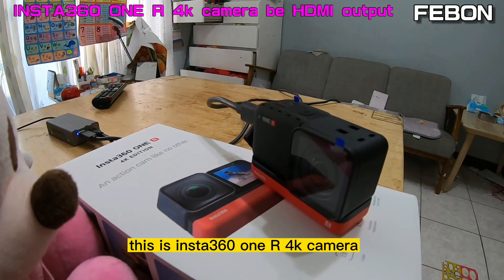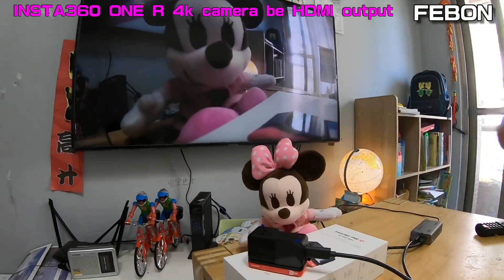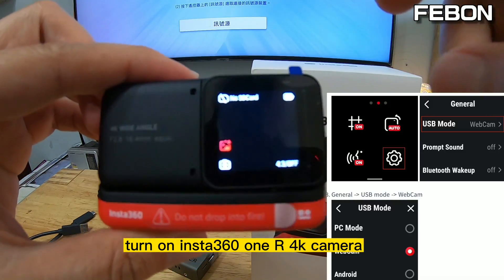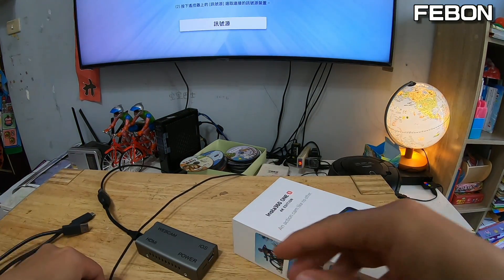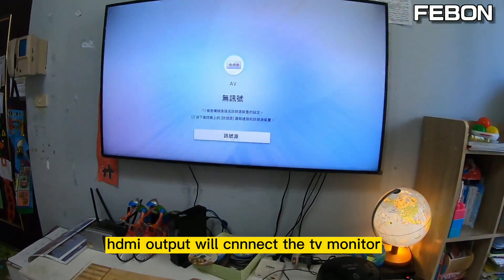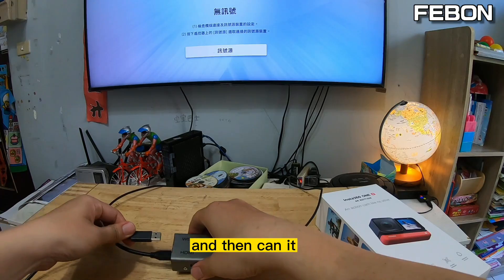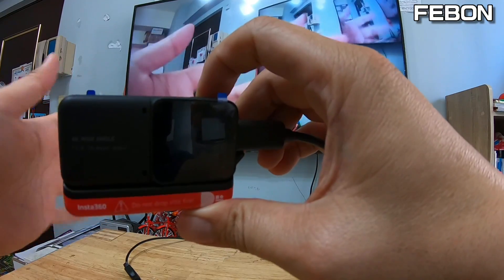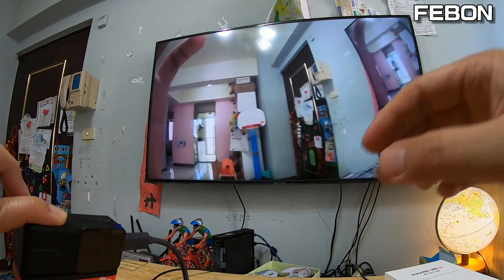Turn insta360 ONE R into HDMI output & display on TV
How to turn insta360 one R 4k camera be hdmi output?
you need add a " usb webcam to ios / hdmi adapter"